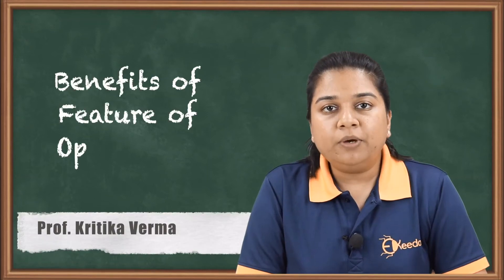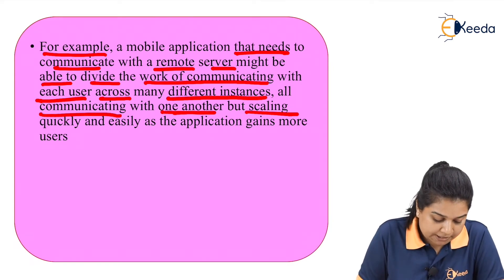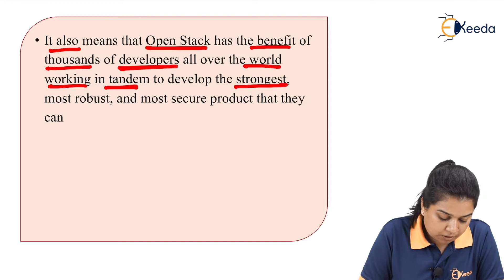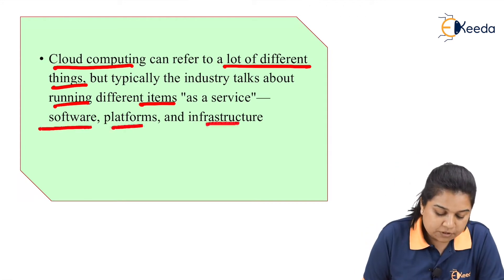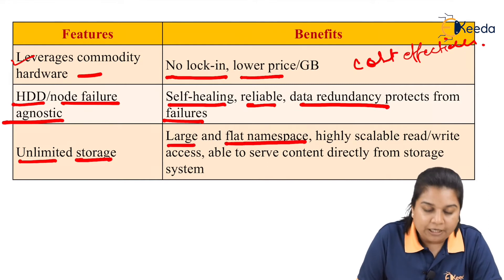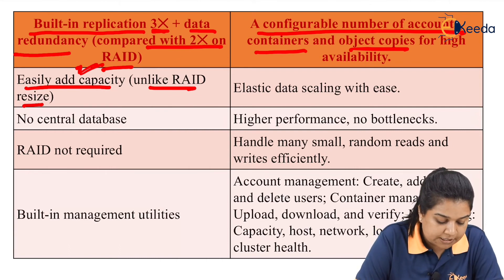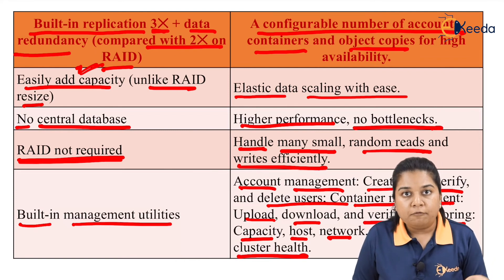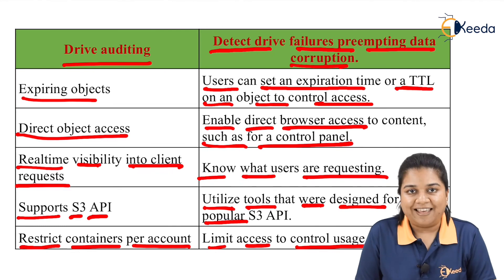Benefits of Feature of Open Stack - Cloud Computing and Services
Subject - Cloud Computing and Services

Video Name - Benefits of Feature of Open Stack

Chapter - Cloud Implementation Programming and Mobile Cloud Computing

Faculty - Prof. Kritika Verma

Happy Learning!